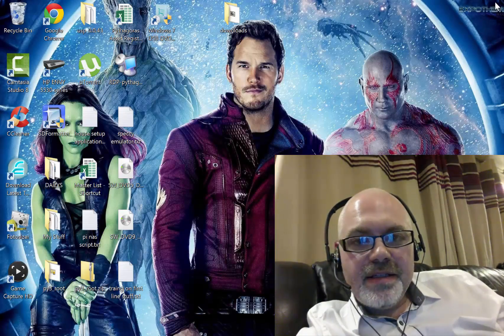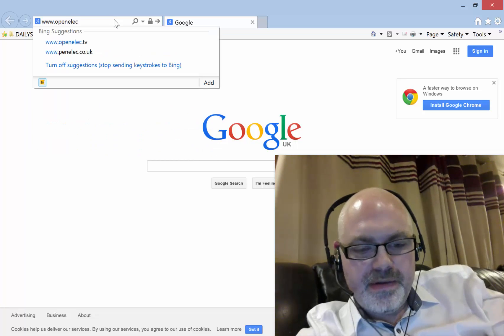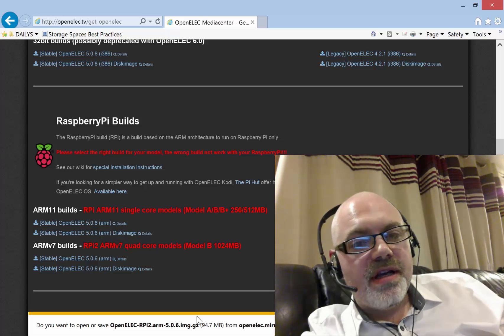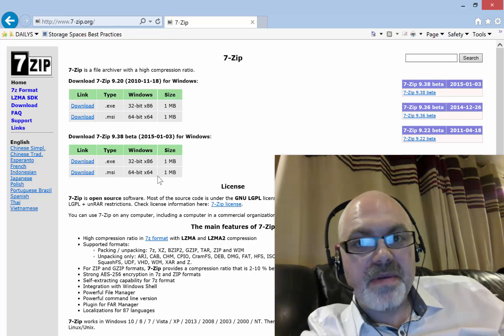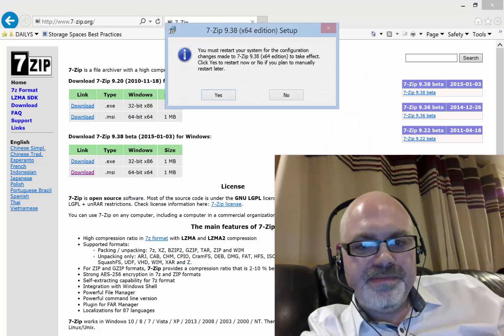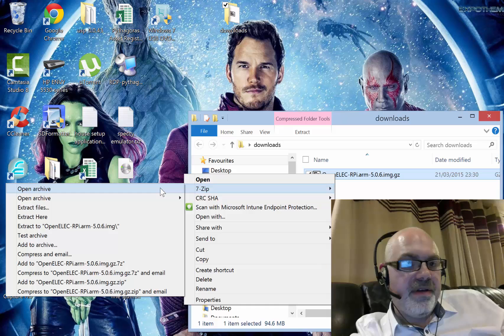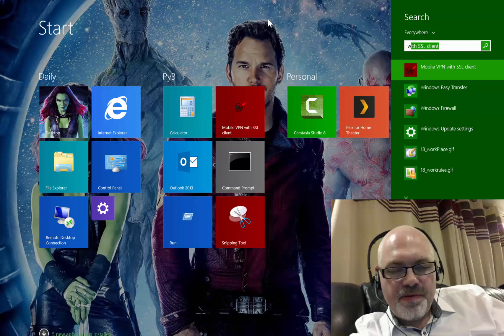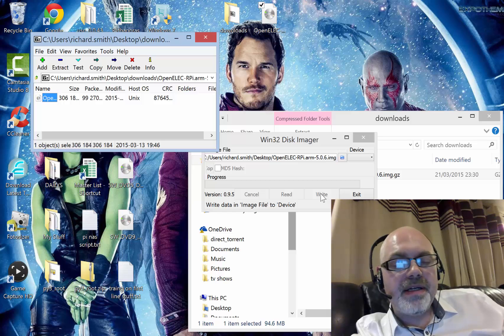RPi 2 : Cant install Kodi/XBMC IMG.GZ ?? Watch this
I get a lot of people asking the same question, how do you extract IMG.GZ file from openelec.tv.  This video gives you a step by step guide how to extract that file to get it working on your Pi 2.